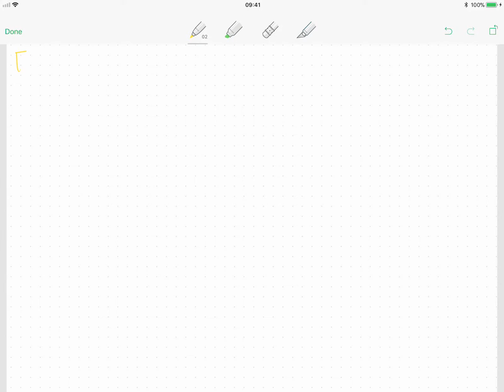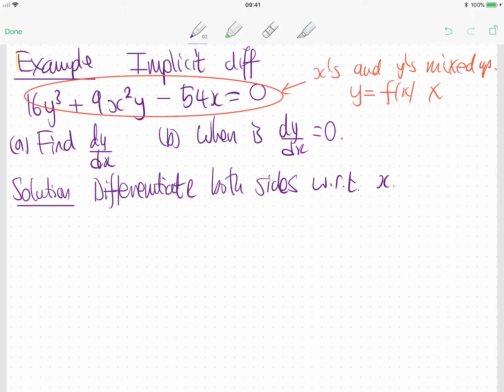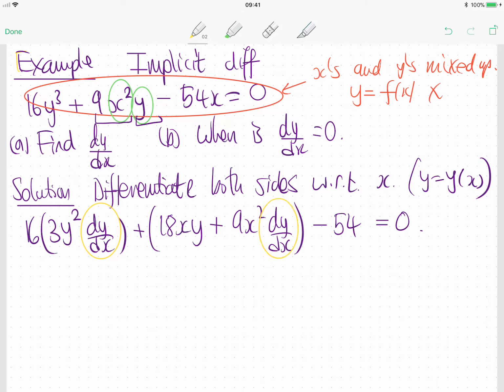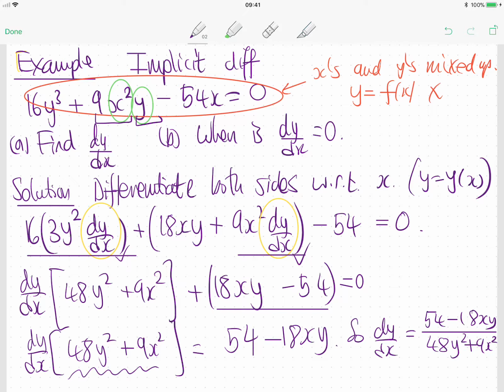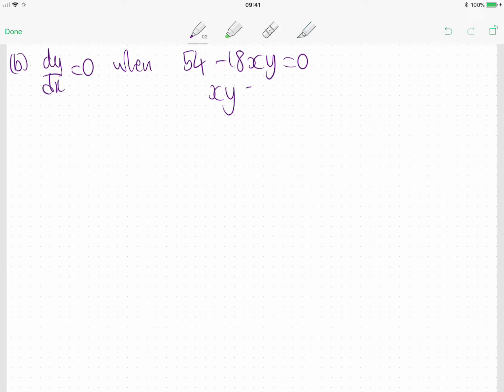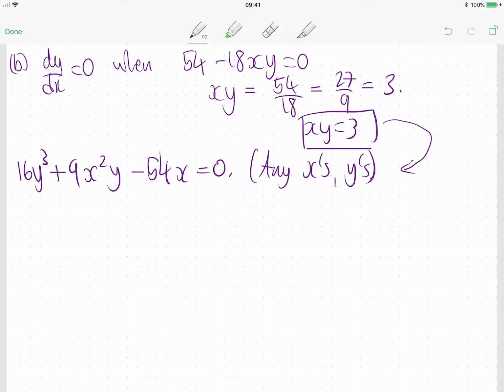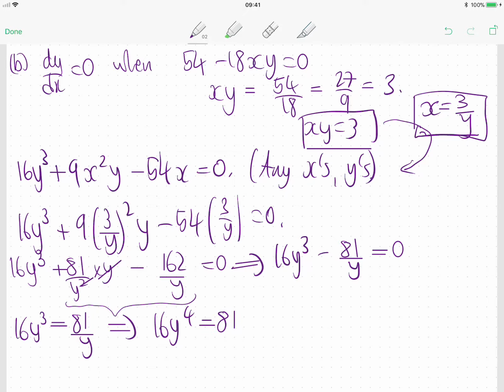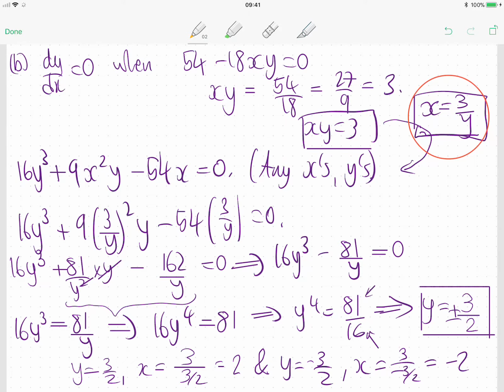Implicit Differentiation - Example 2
I take a look at the process for finding dy/dx from an implicit equation.